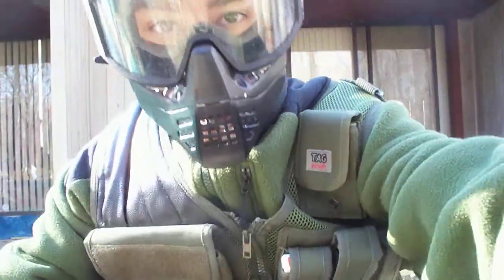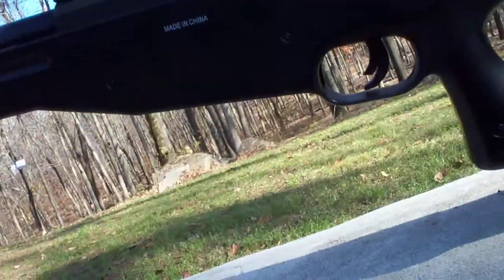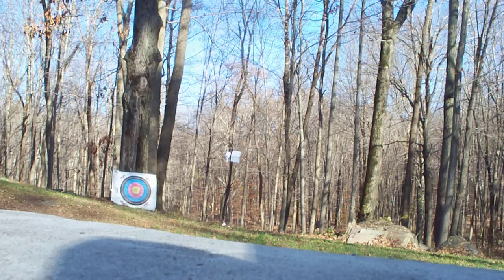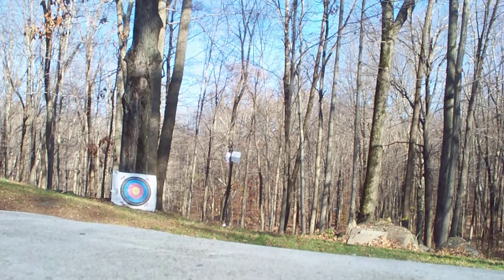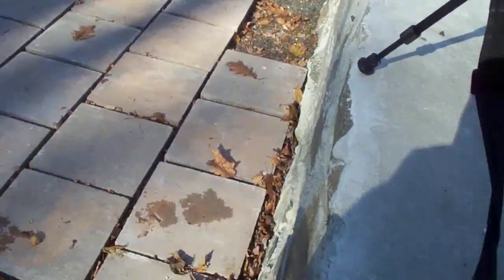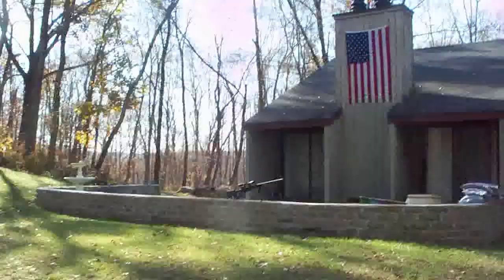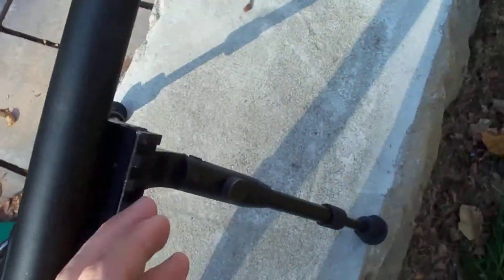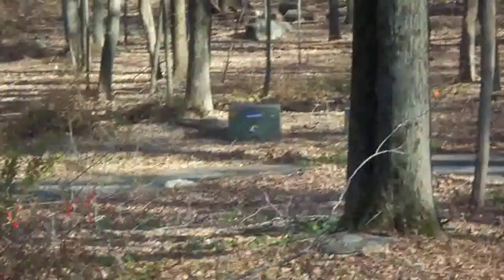WELL mb01 L96 awp sniper review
spring well warrior airsoft sniper. any questions write stuff in the comments. bought at airsplay 150 dollars, more than worth the money.